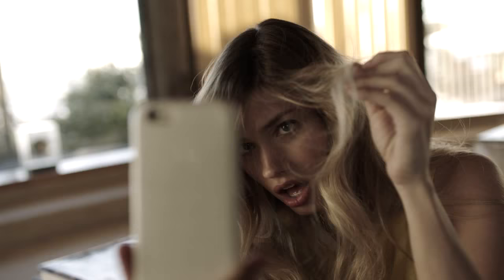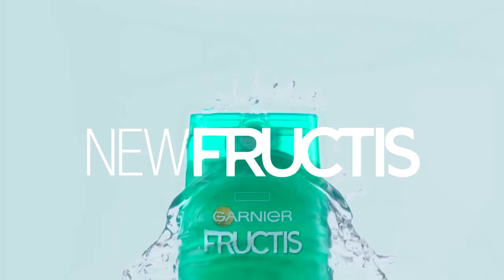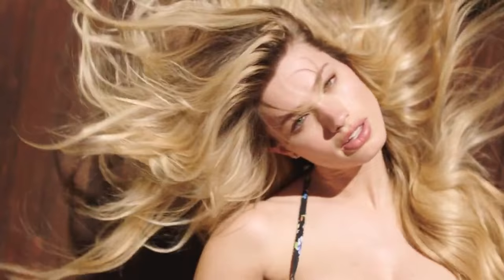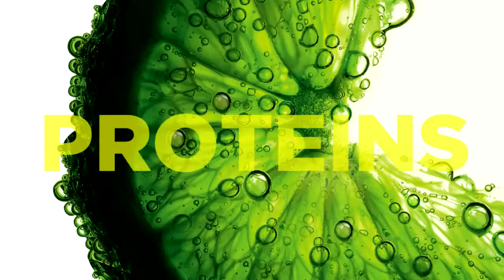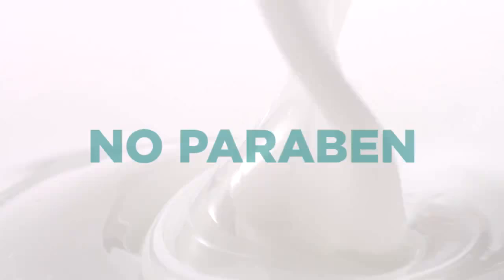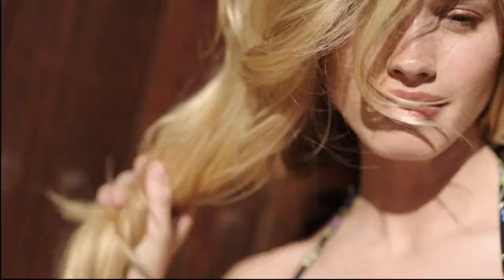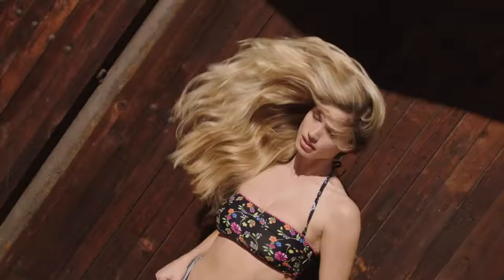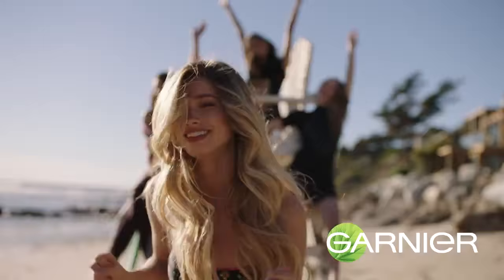Garnier Fructis Coconut Water "Super Fruits: Free Your Super Hair" Version 1 Commercial (2017)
Models: Maggie Rawlins Douglas, Kailey Hsu, Ashika Pratt, & Henessi Schmidt
Director: Jean Pierre Philippot
Director of Photography: Arnaud Stefani
Hair Stylist: Jean Luc Amarin
Makeup: Souhi Lee
Stylist: Michael Angel
Editor: Hugo Lemant
Colorist: Aline Sinquin
VFX Studio: Eight VFX
Flame Artist: Luc Job
Post-Production: Nightshift
Post Production Producer: Géraldine Israël
TV Production Company: Tempesta
Song: Let's Run Away by Matt and Kim
Year: 2017